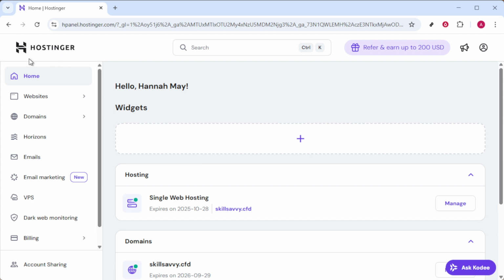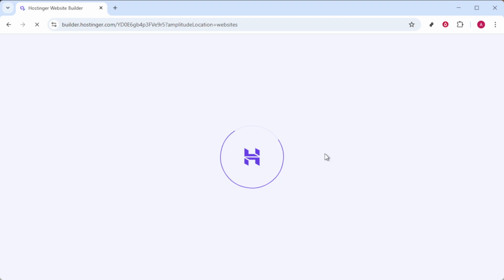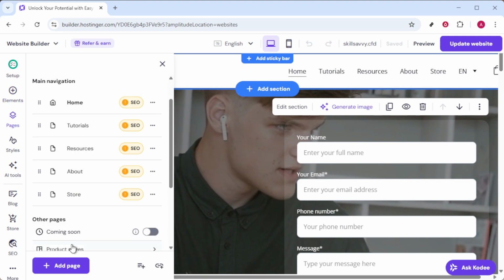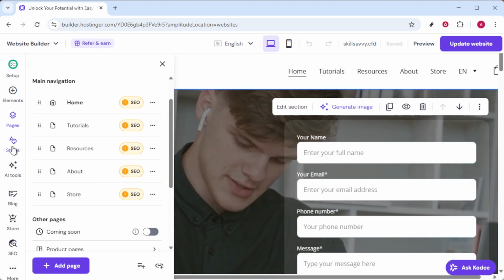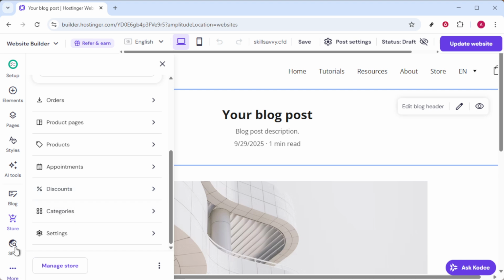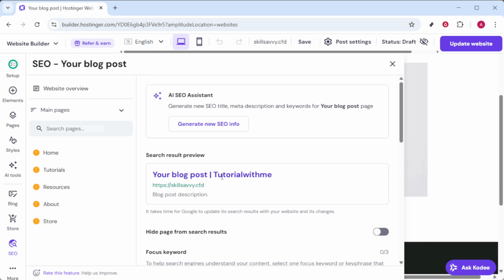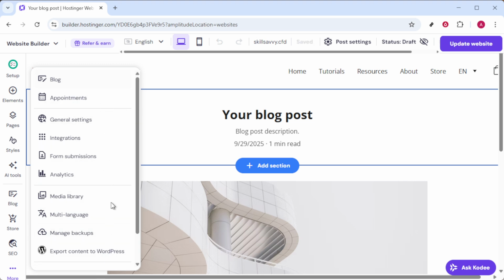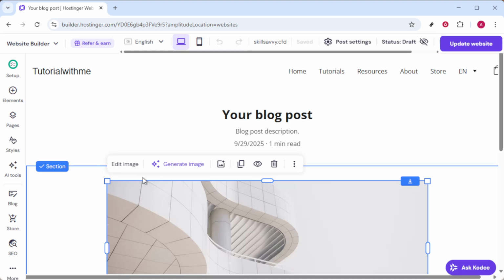How To Edit A Website In Hostinger Website Builder | Full Tutorial 2025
In this Full Tutorial 2025, you’ll learn how to edit a website in Hostinger Website Builder step by step. This guide will walk you through customizing your website design, editing text, changing images, adding new sections, and making your site look professional with Hostinger’s drag-and-drop editor.

✅ Edit text, images, and layouts in Hostinger Website Builder
✅ Customize your website design with easy tools
✅ Beginner-friendly full tutorial updated for 2025

Perfect for beginners, bloggers, business owners, and anyone who wants to easily create and edit a stunning website using Hostinger.